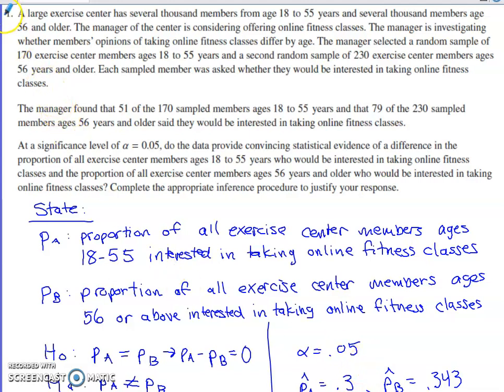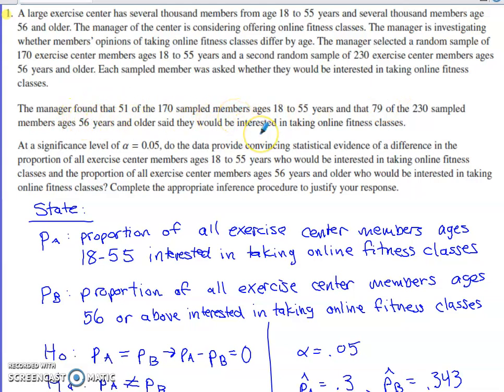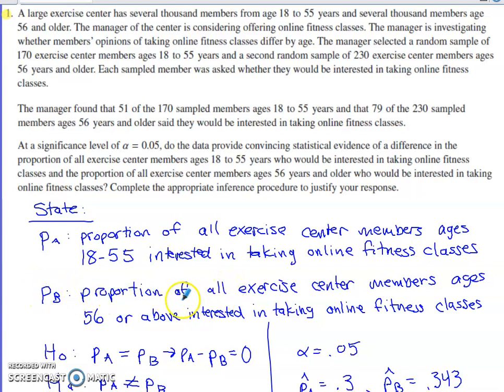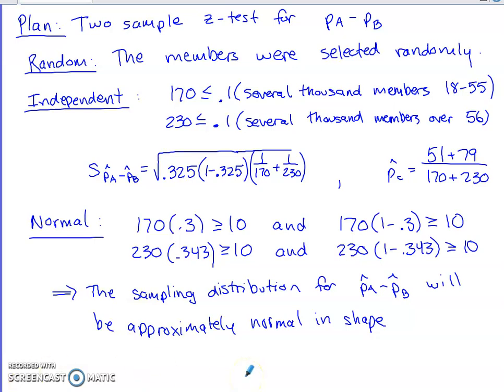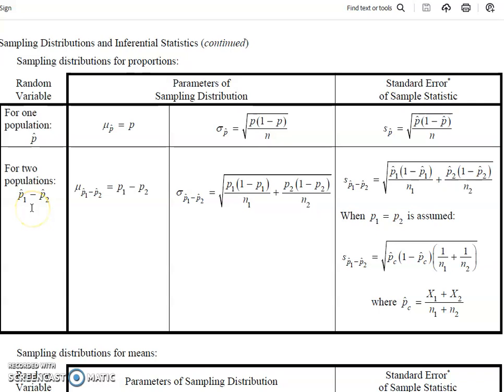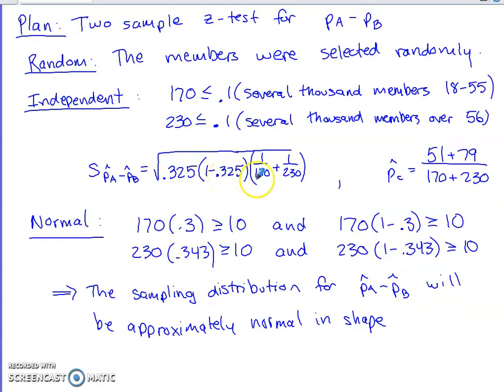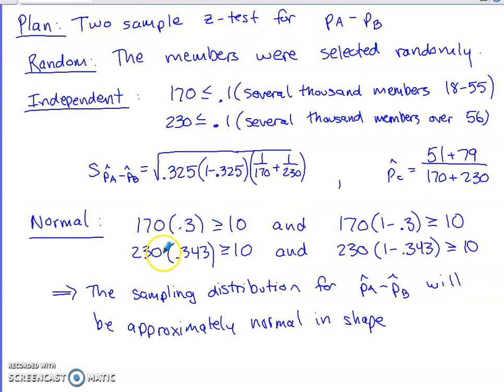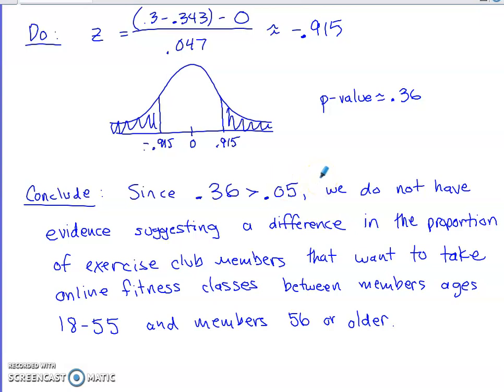2024 AP Statistics Free Response Question #1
2024 AP Stats FRQ #1 - Inference

A two-sample z-test for a difference in population proportions is used to determine if there is a difference in the proportion of exercise club members age 18-55 that wish to take online fitness classes than the proportion of members age 56 or older